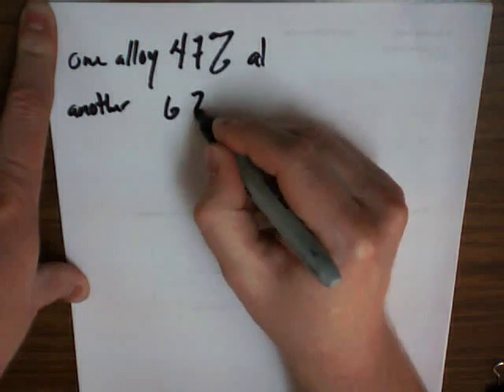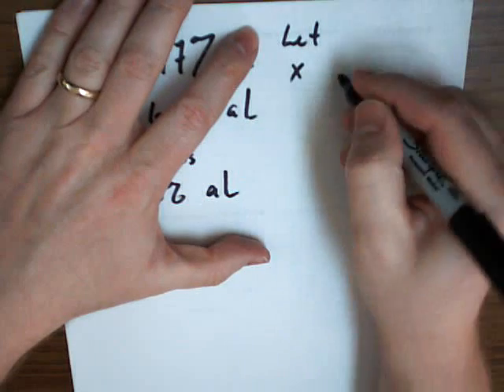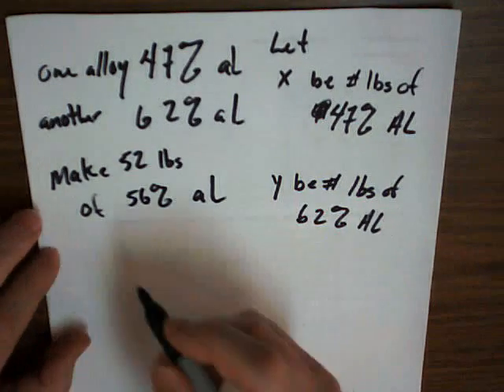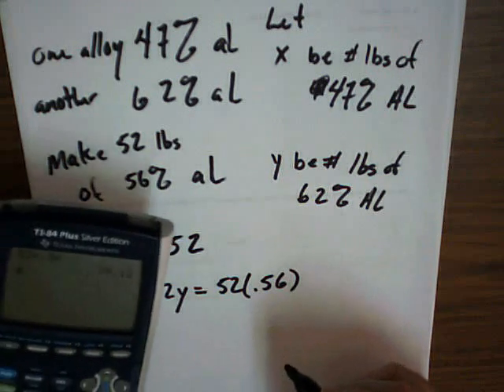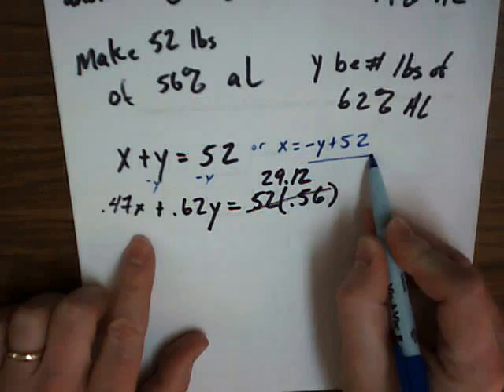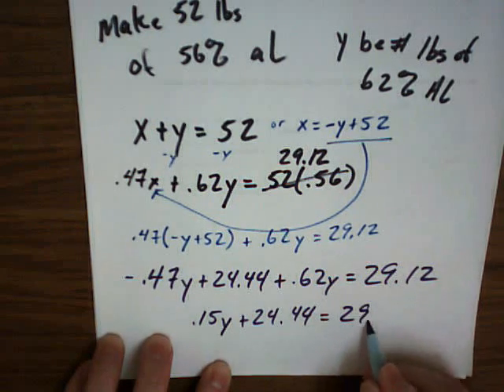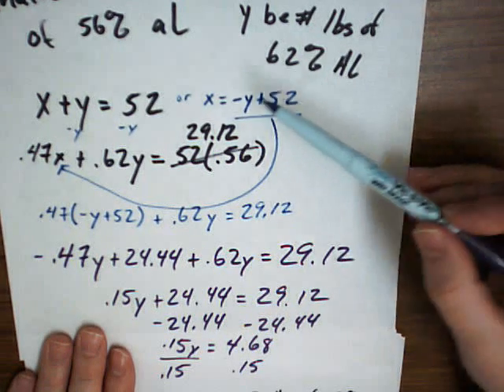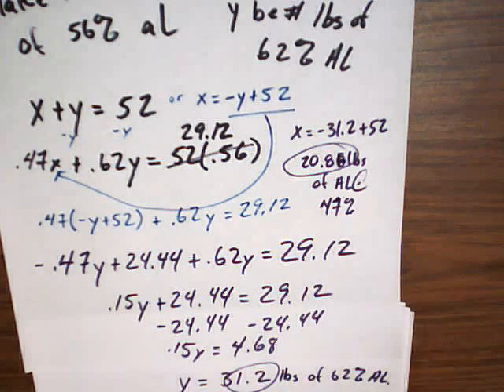Algebra System of Equations Word Problems Part 3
Percent metal alloy word problem.